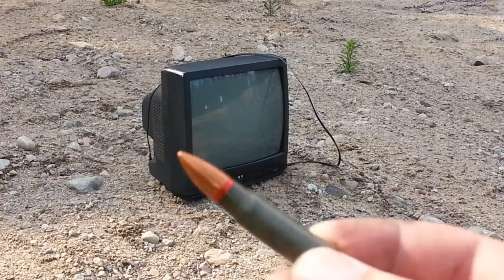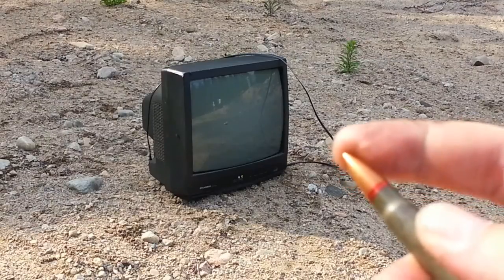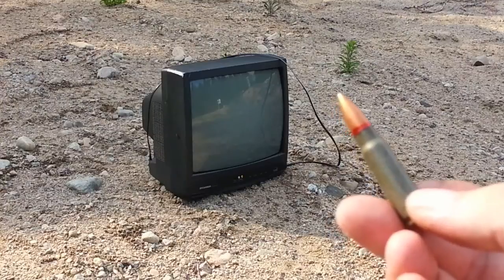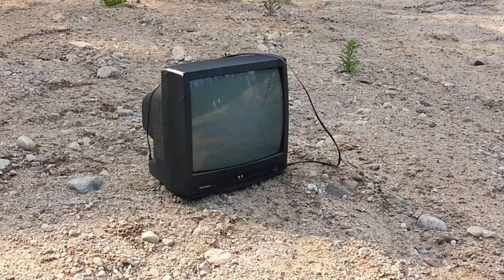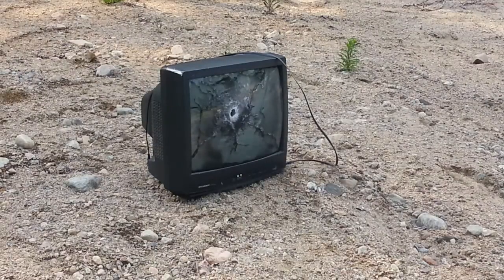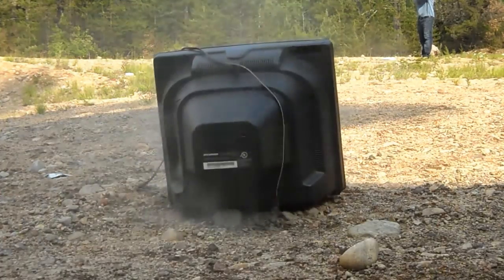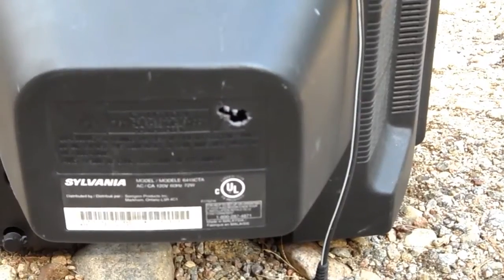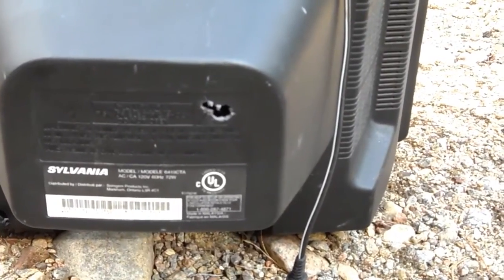Bulletproof TV!? Good or Bad Cover? 14" CRT TV - SKS & FMJ Penetration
Will A 14" CRT TV Protect You From Gun Fire?
Testing Using SKS Rifle & 7.62x39 FMJ Military Surplus Ammo